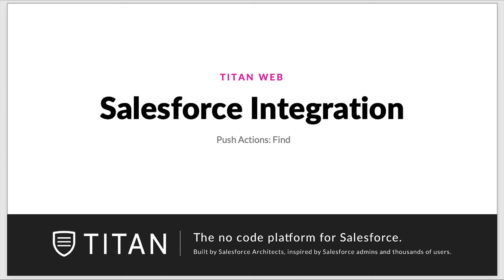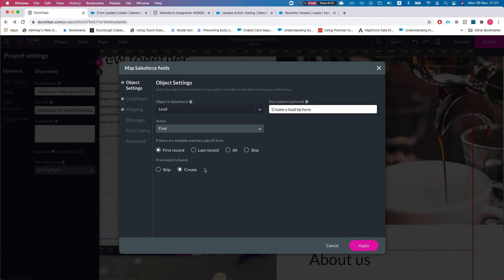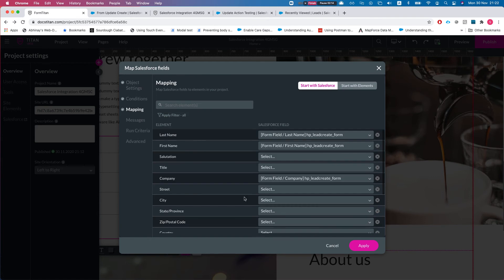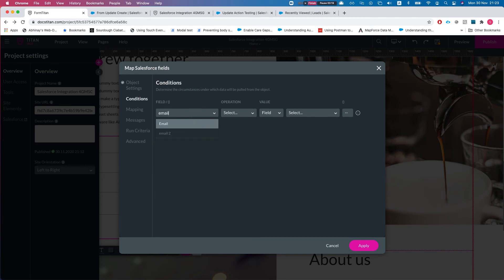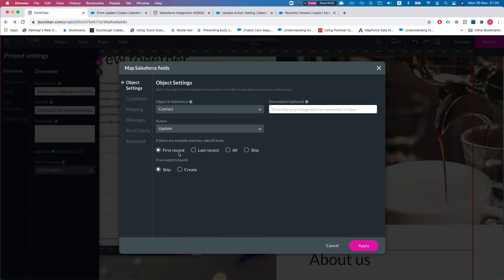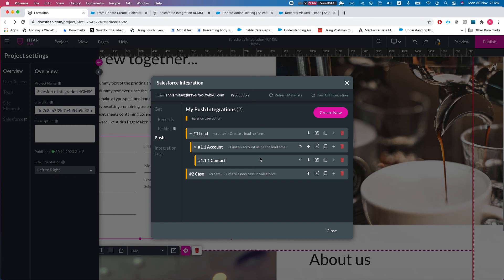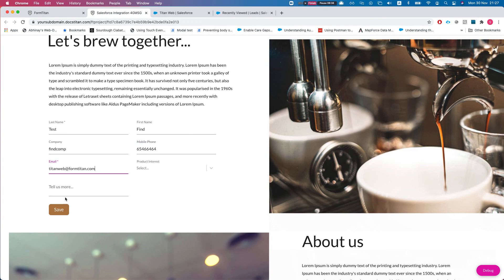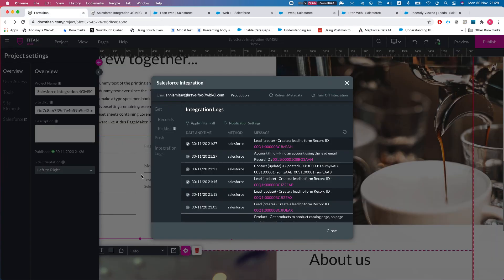Find a record using a push in Titan Web from Salesforce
We will give you an overview on how to find a record from Salesforce using a push in Titan Web integrated into your website, portal, or community fully integrated with Salesforce using Titan Web.To find out more head over to go